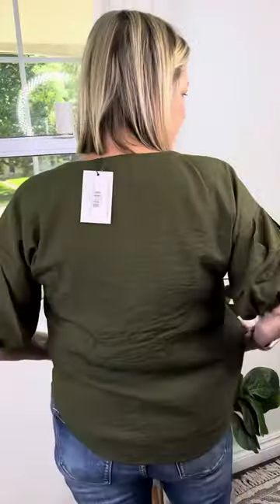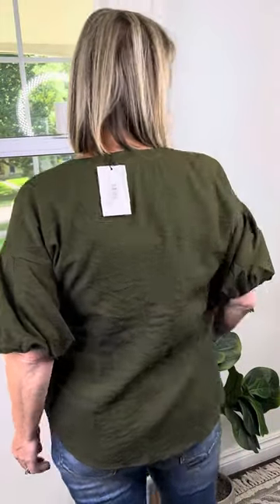Bubble Sleeve Button Front Top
Runs big size down